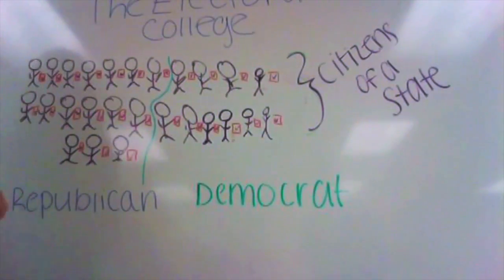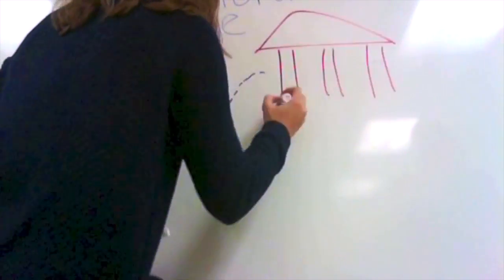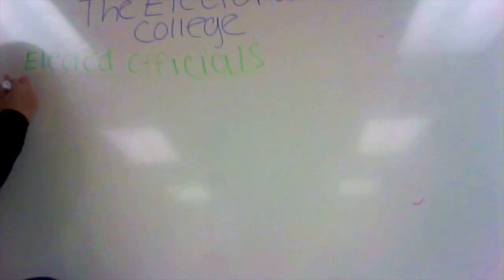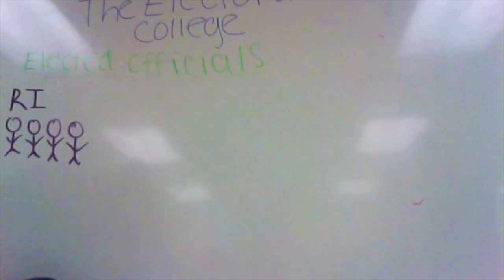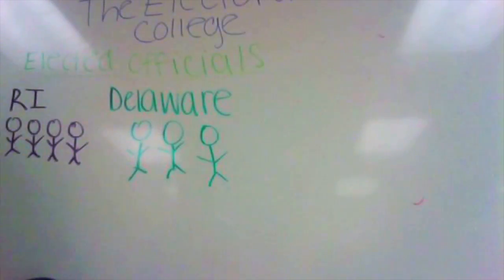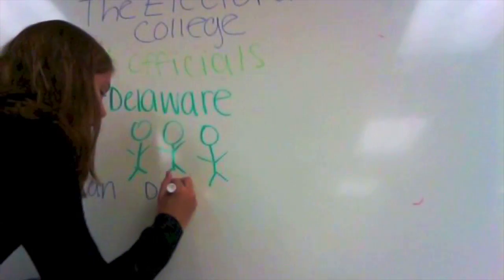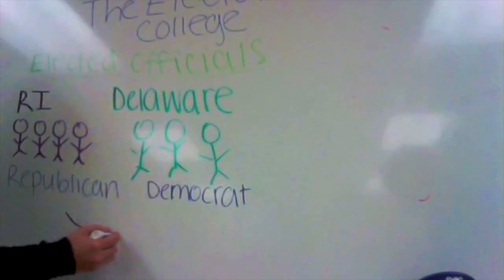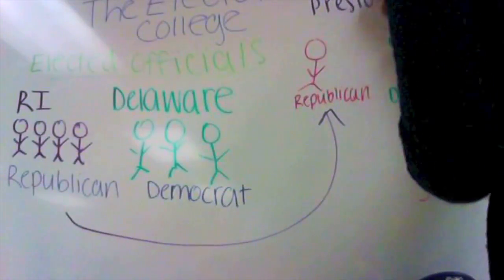Civics and Government Presidents Final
This video is about Civics and Government Presidents